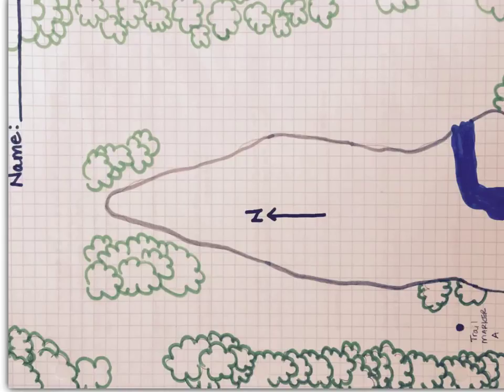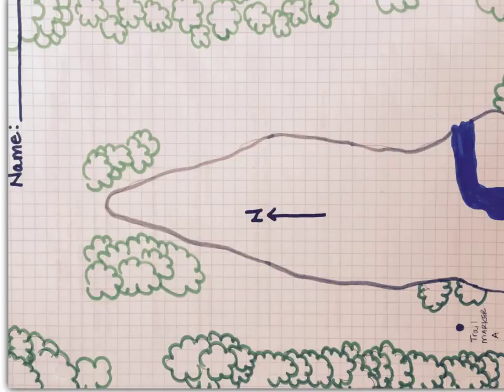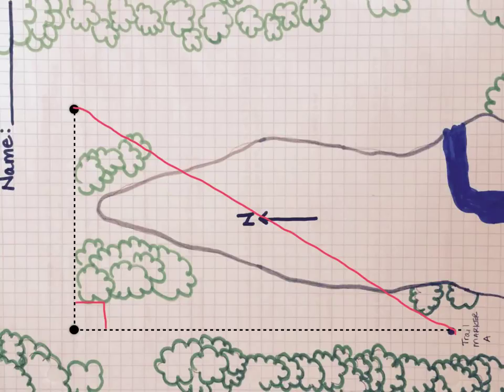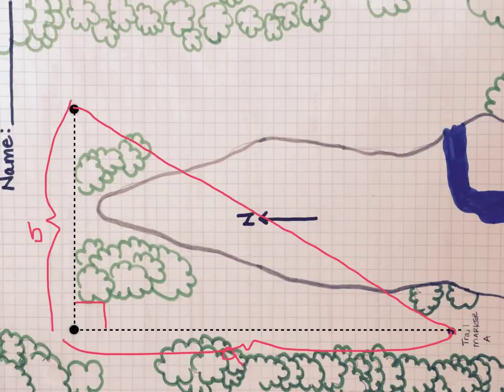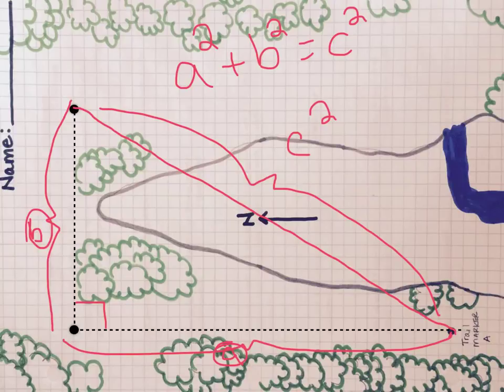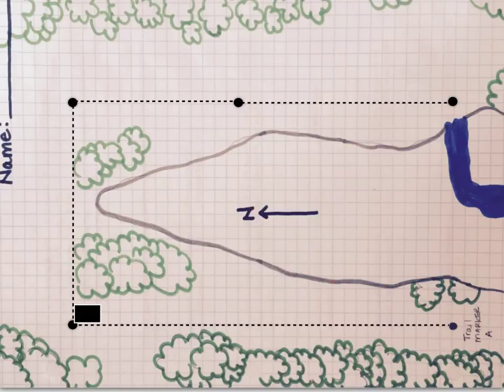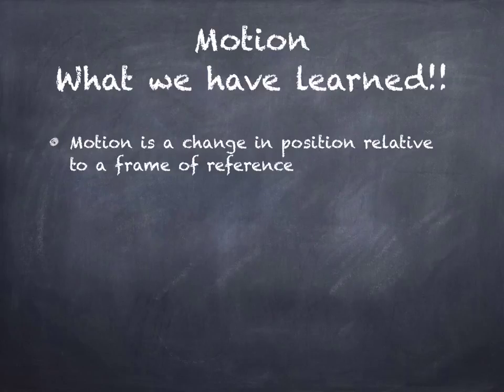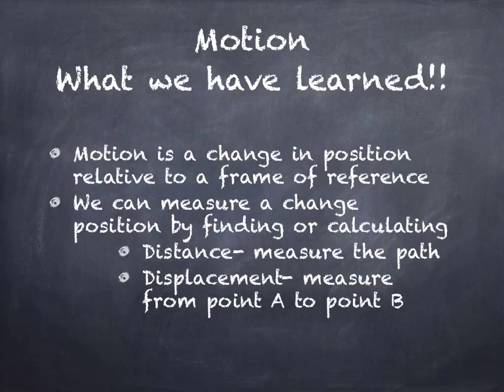Distance vs Displacement